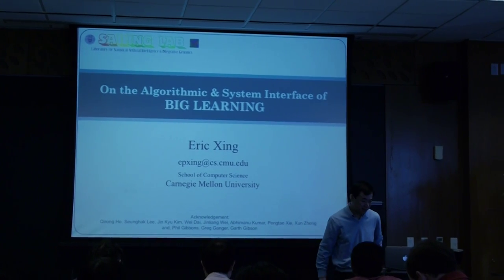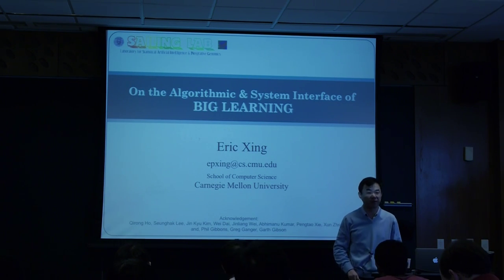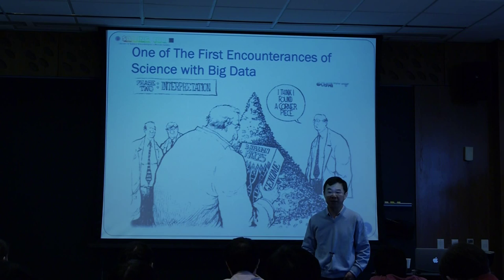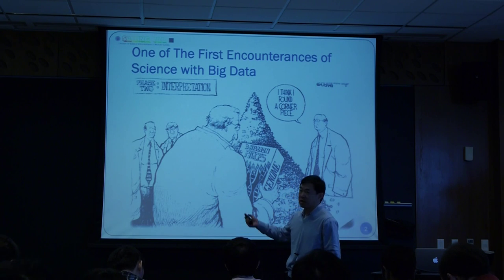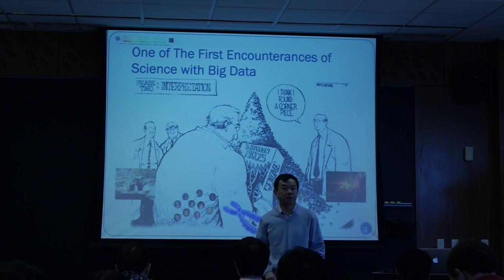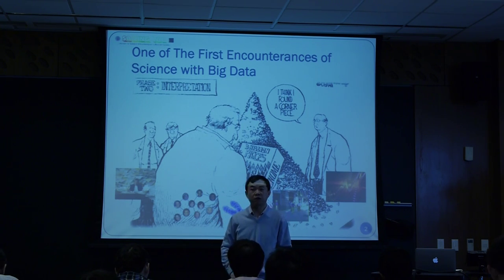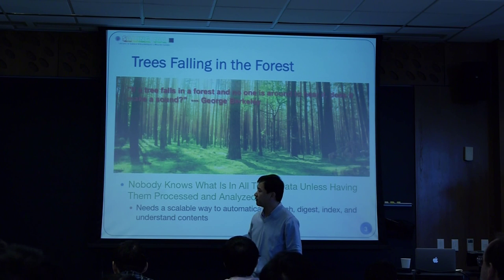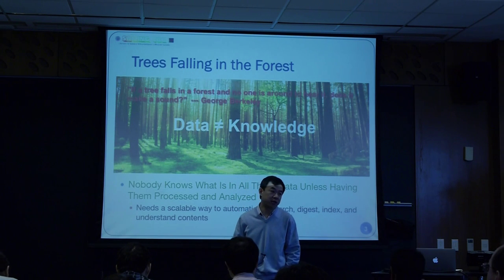ML Lunch (March 31): On The Algorithmic and System Interface of BIG LEARNING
Speaker: Eric Xing

Abstract
In many modern applications built on massive data and using high-dimensional models, such as web-scale content extraction via topic models, genome-wide association mapping via sparse regression, and image understanding via deep neural networks, one needs to handle BIG machine learning problems that threaten to exceed the limit of current infrastructures and algorithms. While ML community continues to strive for new scalable algorithms, and several attempts on developing new system architectures for BIG ML have emerged to address the challenge on the backend, good dialogs between ML and system remain difficult --- most algorithmic research remain disconnected from the real system/data they are to face; and the generality, programmability, and theoretical guarantee of most systems on ML programs remain largely unclear. In this talk, I will present Petuum -- a general-purpose framework for distributed machine learning, and demonstrate how innovations in scalable algorithms and distributed systems design work in concert to achieve multiple orders of magnitude of scalability on a modest cluster for a wide range of large scale problems in social network (mixed-membership inference on 40M node), personalized genome medicine (sparse regression on 100M dimensions), and computer vision (classification over 20K labels), with provable guarantee on correctness of distributed inference.